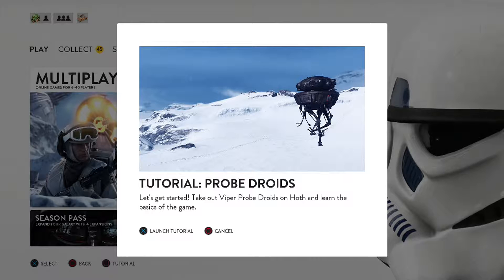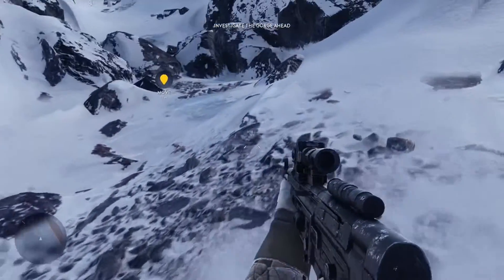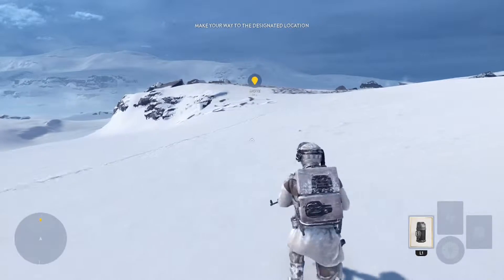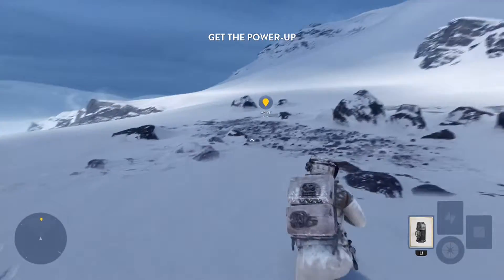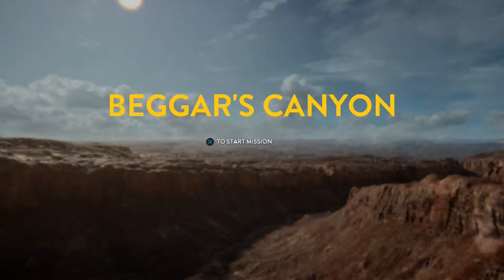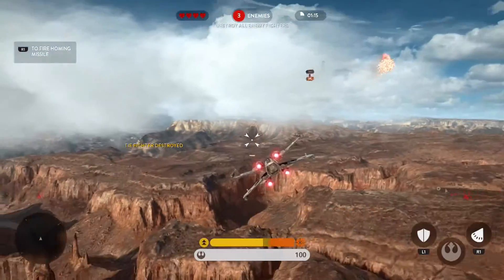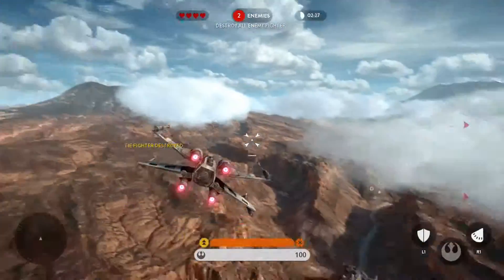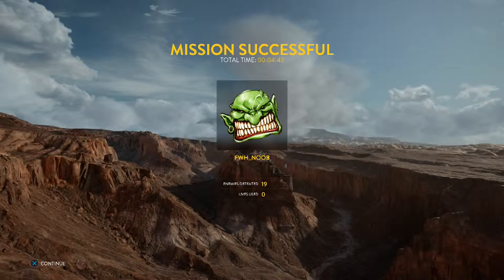Star Wars Battlefront PS4 - Let's Play Star Wars Tutorials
Star Wars Battlefront PS4. The Beginning